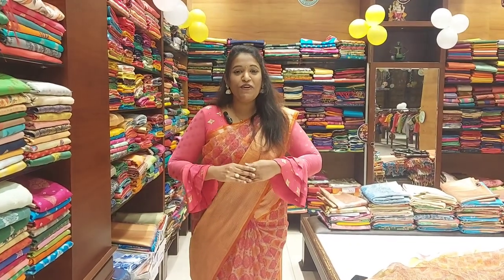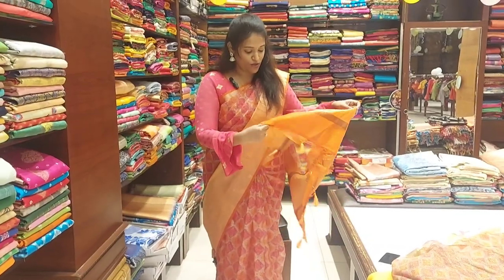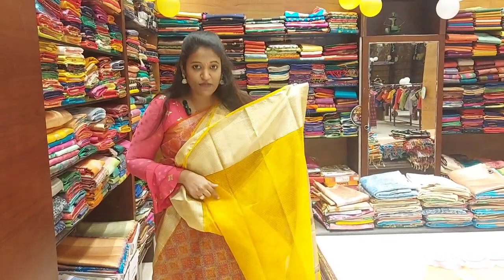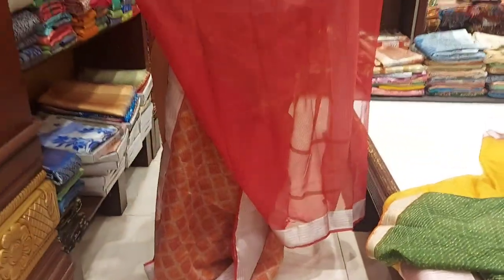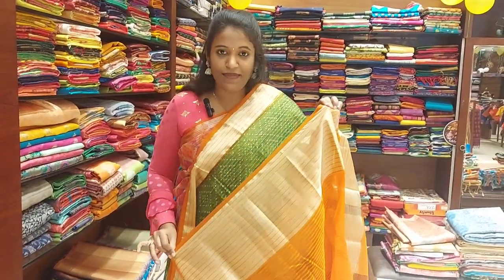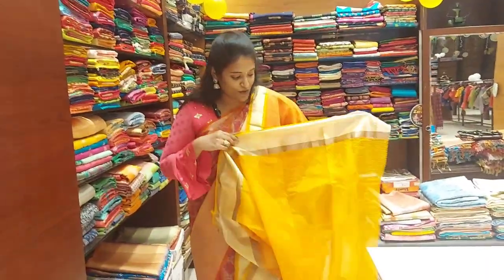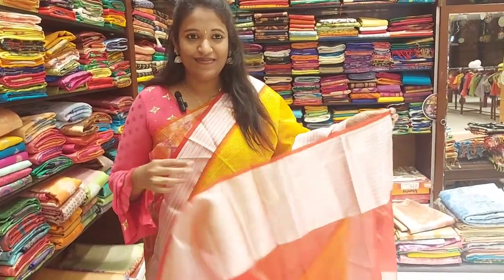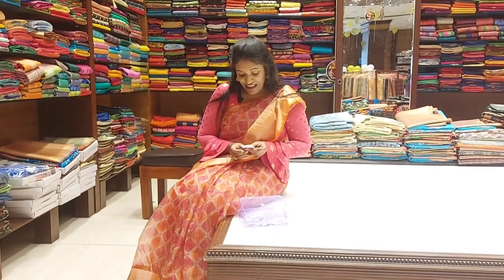organza Bandini print sarees..lakshmipuram guntur..giveaway winners announced..8466845573